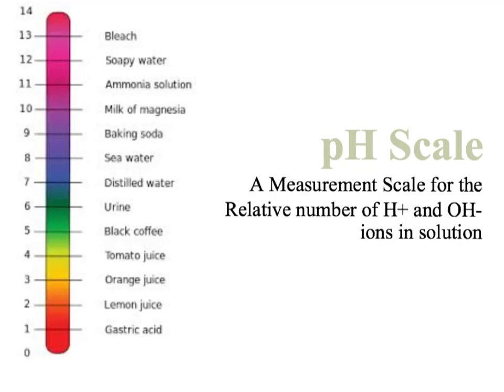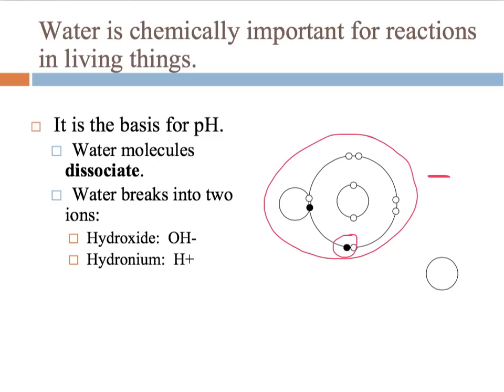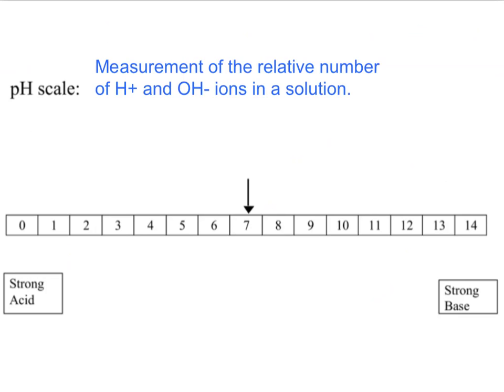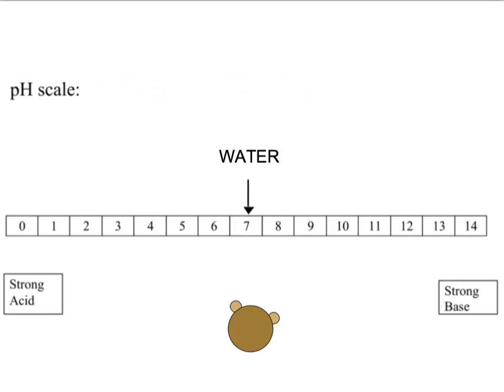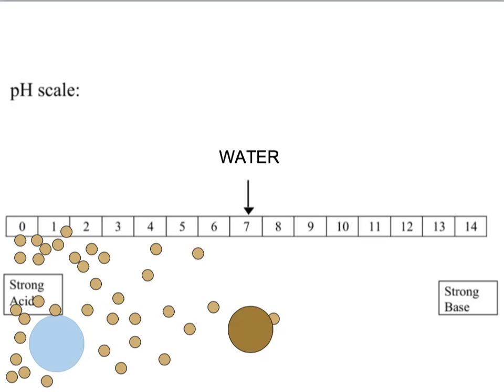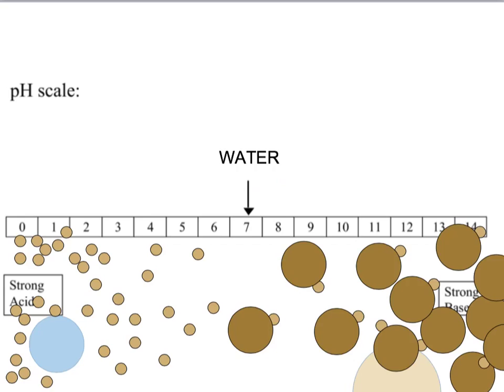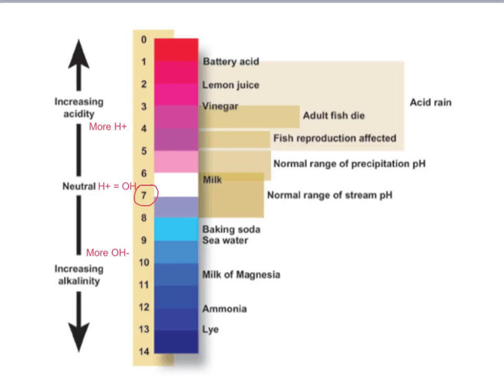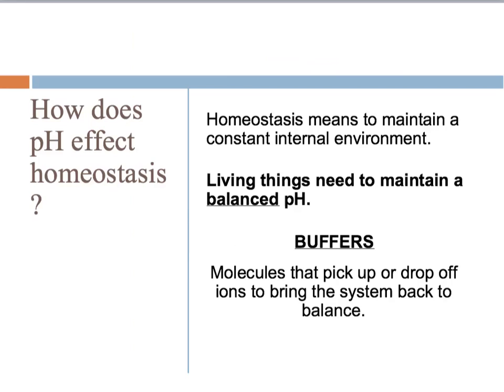PH Scale: Measuring Ions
pH Scale